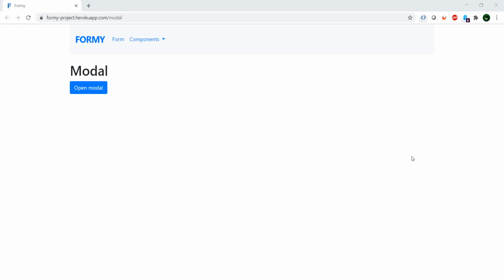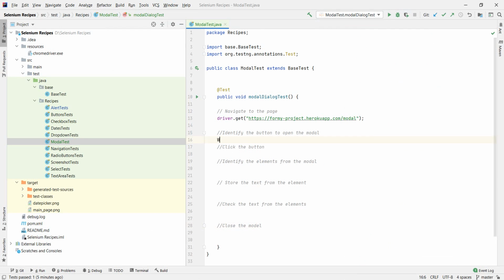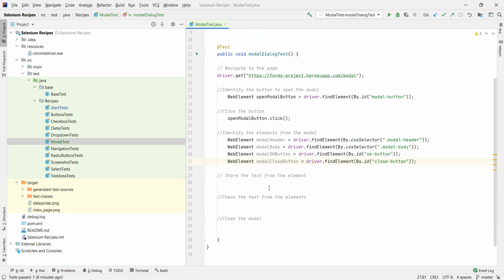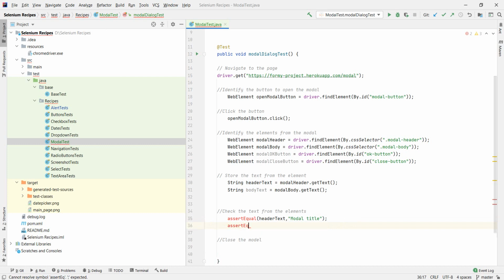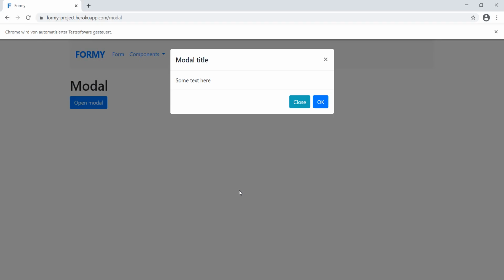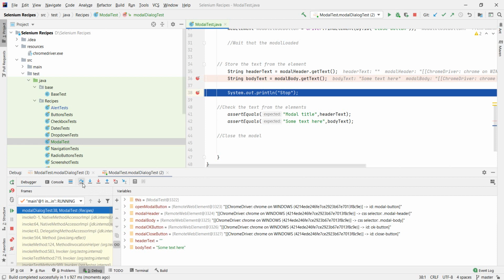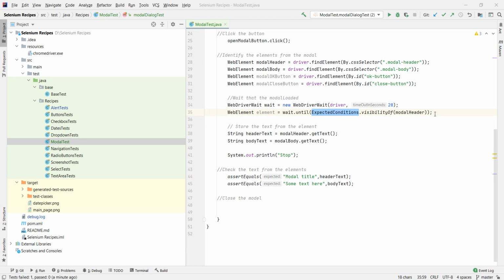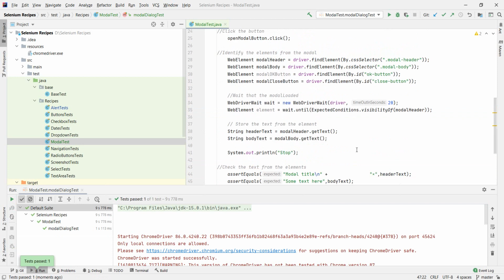Working with Modal Dialogs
* open
* close
* Check for values